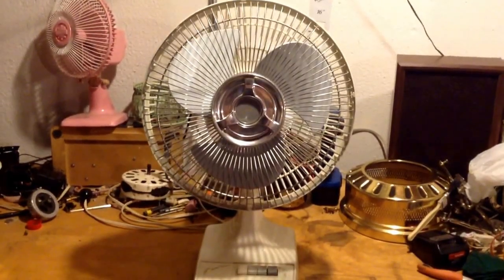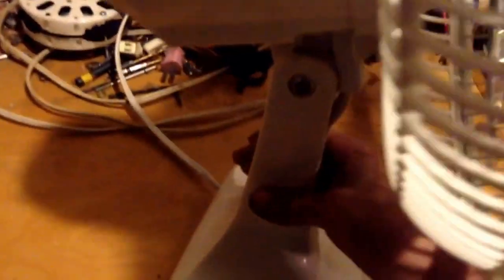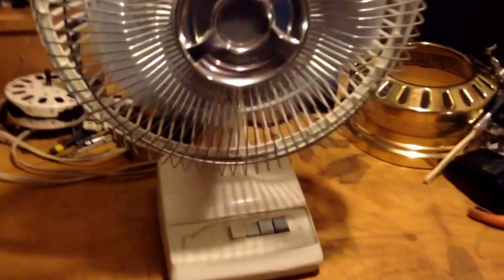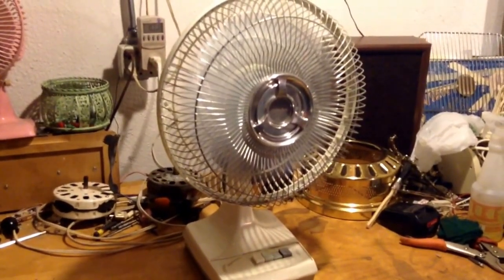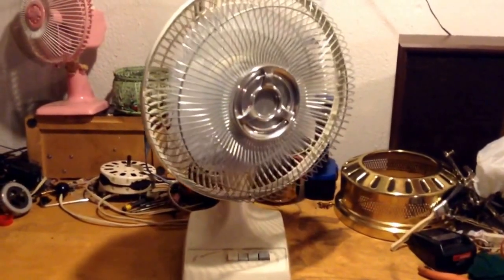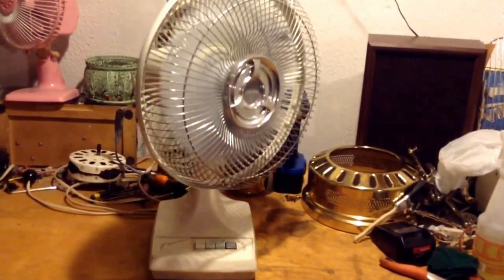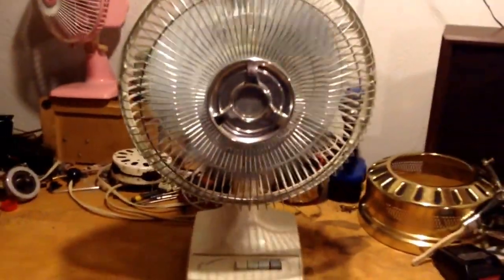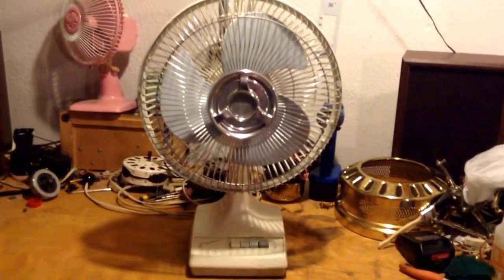1990s Air King 12" Table Fan Model 9150K (after)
This fan turned out really good. Lot better than I was expecting it to that's for sure. Could still use some more work later on but for now it's fine by me. Still wanna find a new base plate for it eventually as well. Not too sure what I'm gonna do with this one yet but with the oscillator creak it has the only place it'd be usable is in my shop so maybe that's what I'll do with it idk. If anything changes with it I'll get a new vid of it.